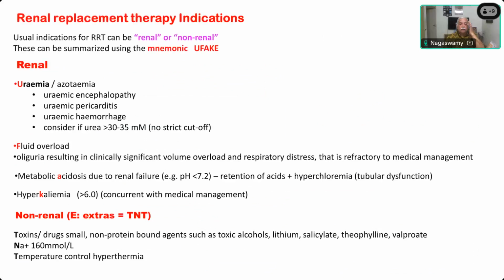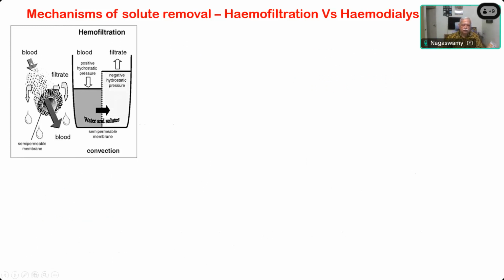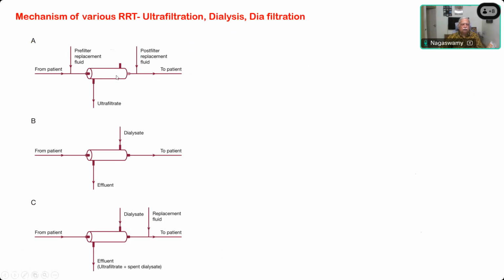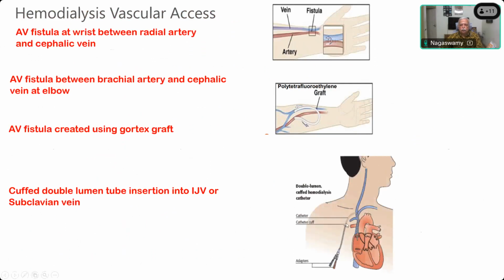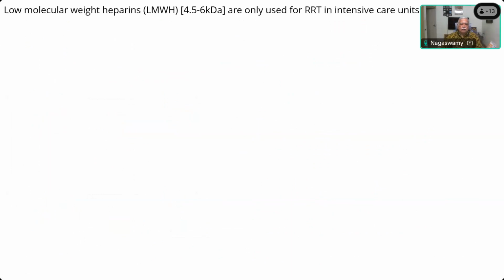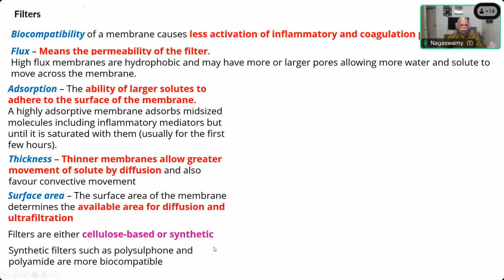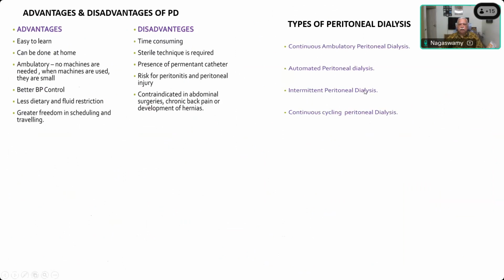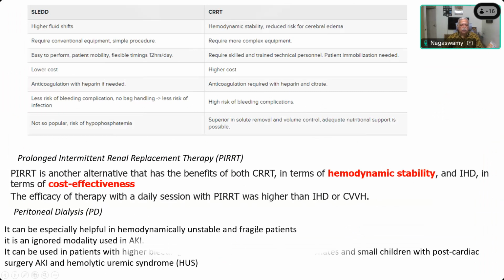20 JUNE 2024 RENAL REPLACEMENT THERAPY - PROF V NAGASWAMY